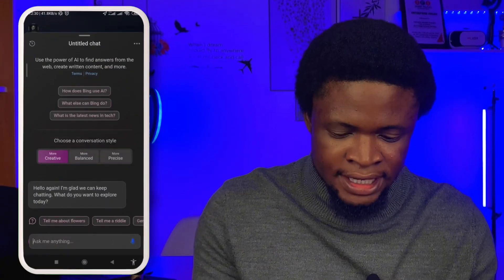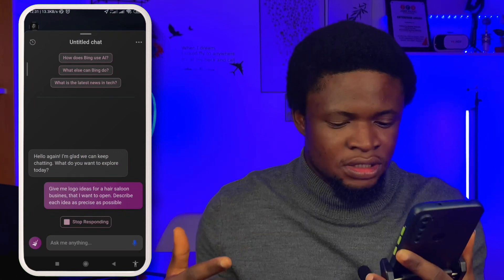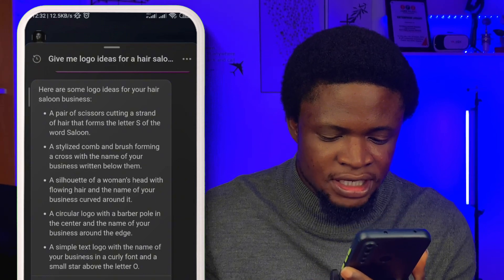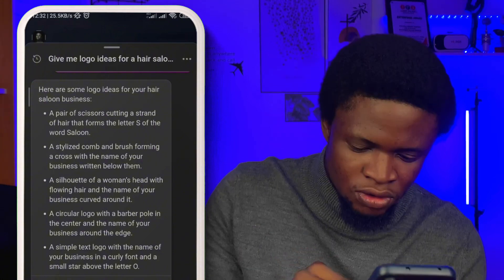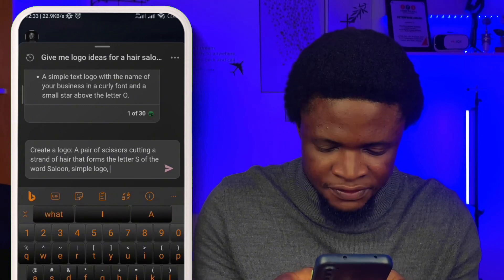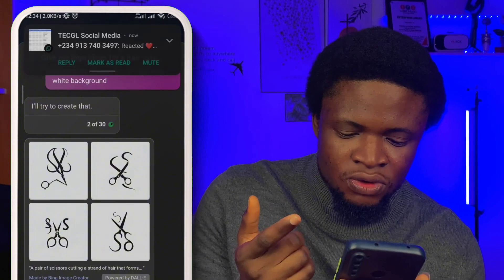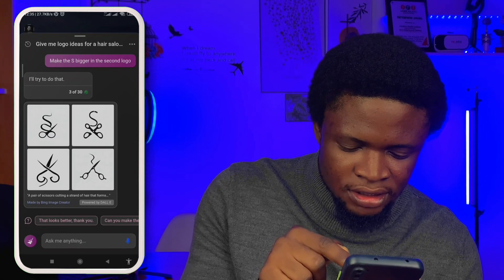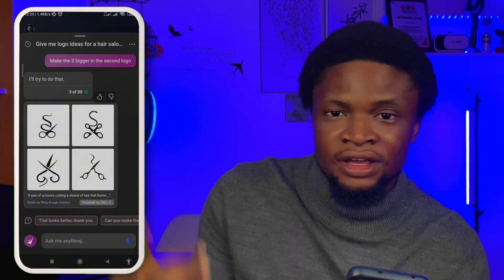How to Design a Professional Logo in 1 Minute using Bing Chat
In this video, you'll learn how to design professional logo for your business in 1 minute using Bing Chat.